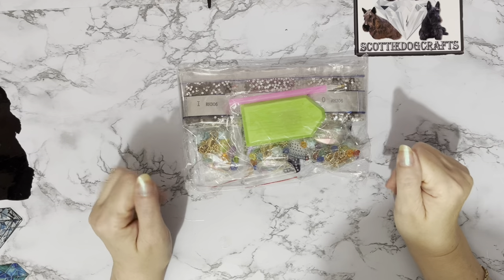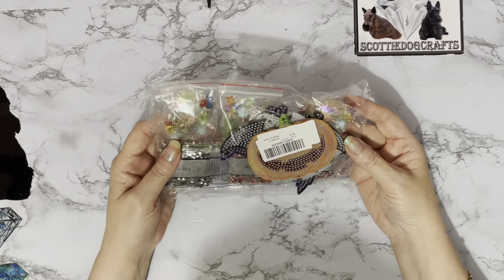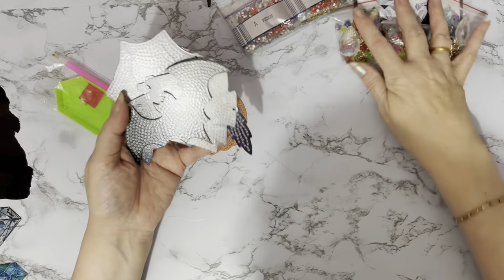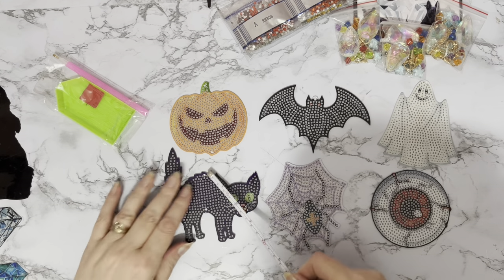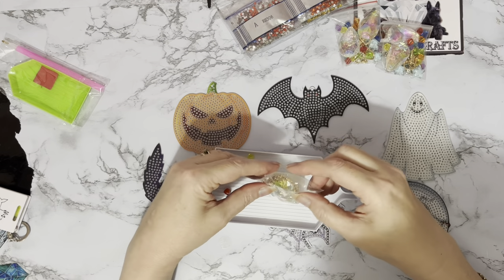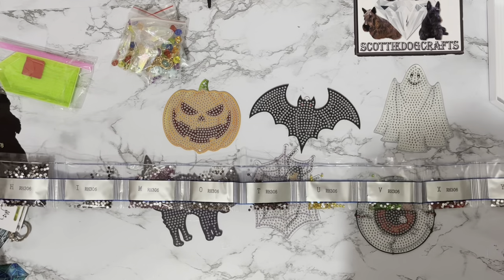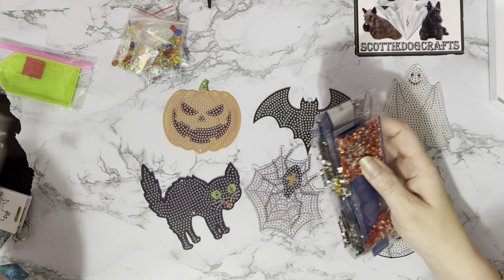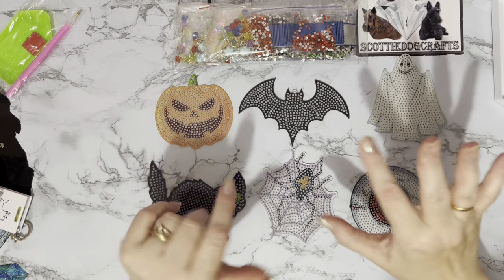Diamond Painting | UNBOXING | Amazon bargain | from fun to scares | Suncatchers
Hi, thanks for stopping by. Today’s video is an overview of some of Diamond Painting related products from Amazon

6 Pcs Halloween DIY Diamond Painting Suncatcher Pumpkin Ghost Bat 5D Diamond Art Sun Catchers Kits Rhinestone Keyrings Art Painting Ornament Crystal Hanging Pendant for Home Window Garden Car Decor